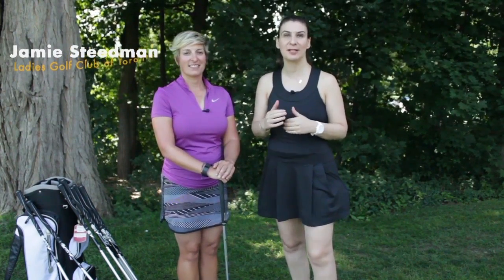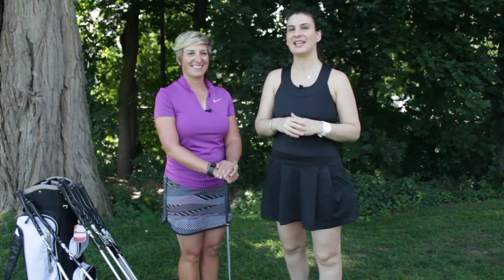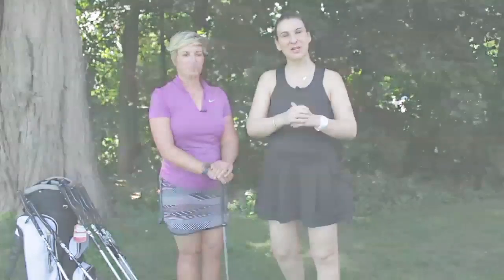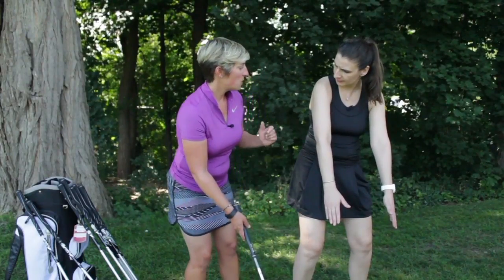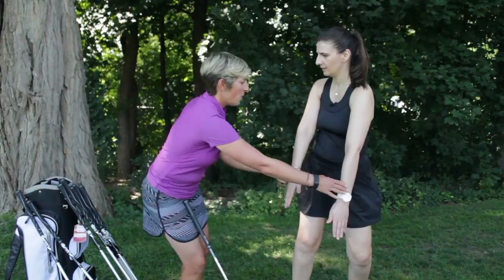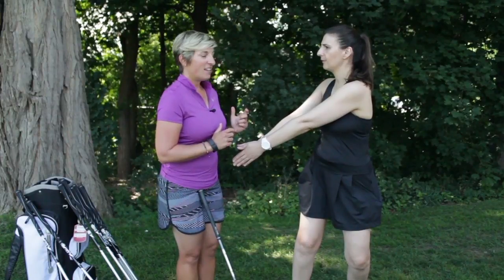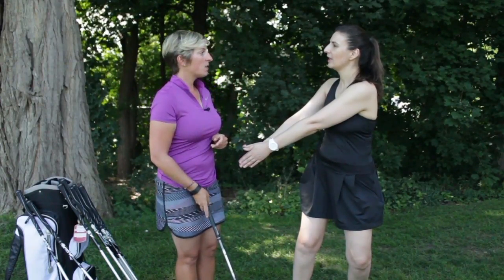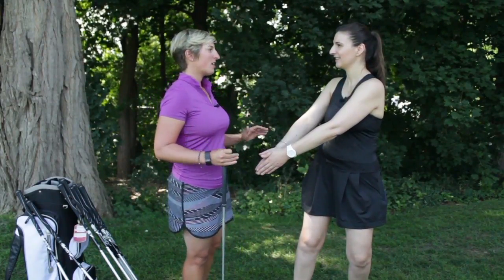Golf For Women: What to do about your chest area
Head teaching pro, Jamie Steedman discusses how women can deal with the "twins" when playing golf.